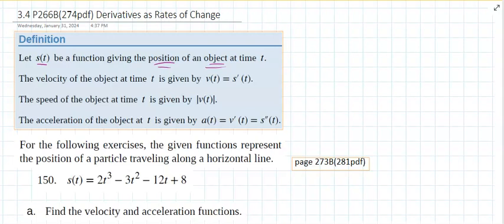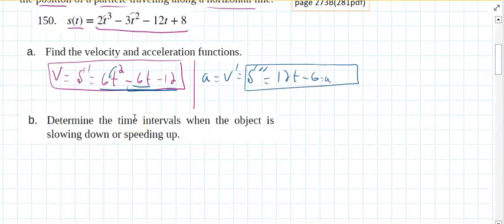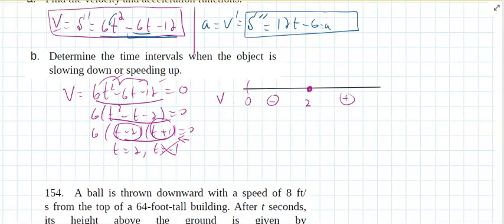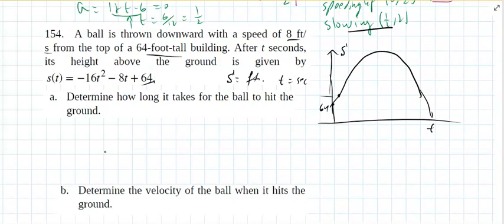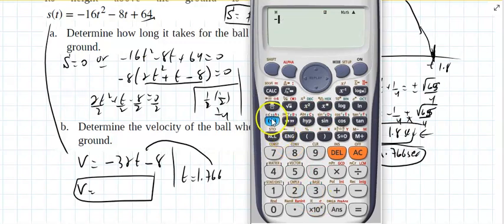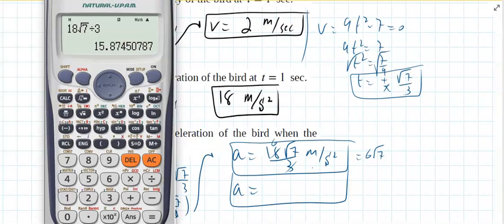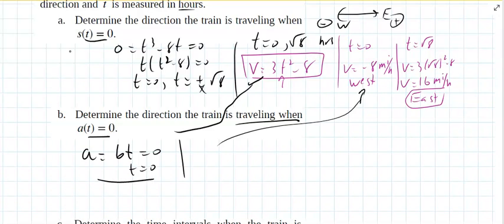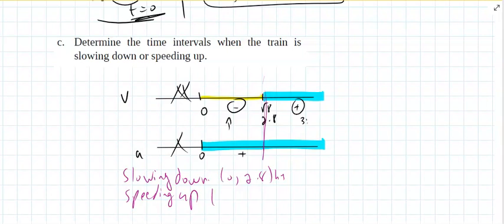3.4 Derivatives as Rates of Change